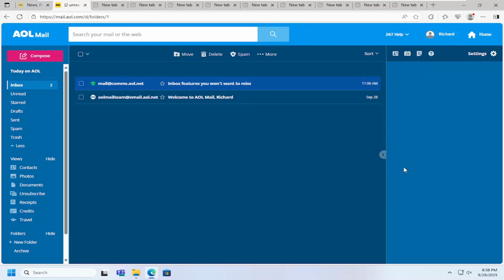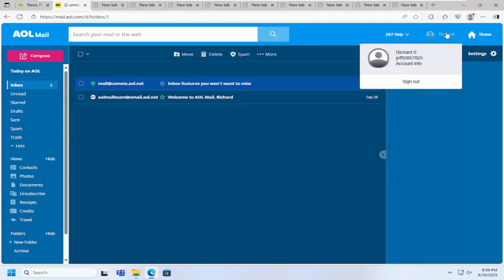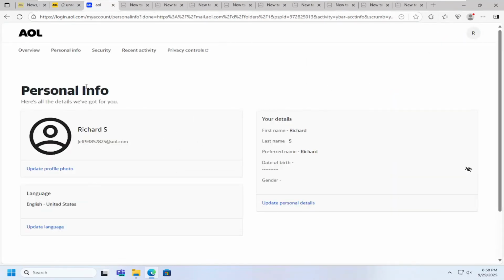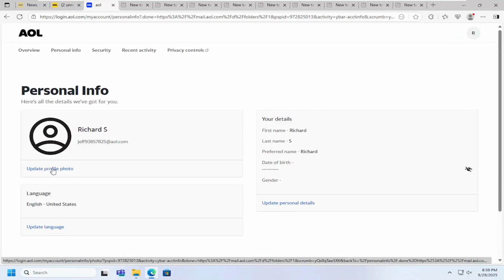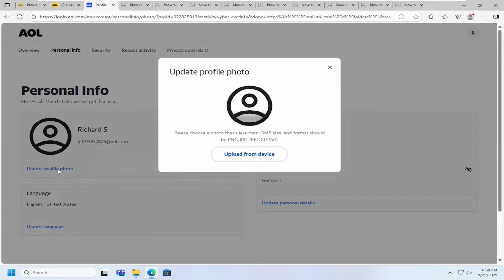How To Change Profile Photo on AOL Mail [Guide]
This tutorial covers how to change the profile photo on your AOL Mail account, helping users personalize their online presence and make their email interactions more recognizable. It explains the benefits of updating your profile picture for better identification by contacts and a more customized account experience. Without providing step-by-step instructions, the video highlights why having an updated profile photo can enhance your AOL Mail usage and contribute to a more professional or personal touch. Users looking to refresh their AOL profile will find this information valuable.

Issues addressed in this tutorial:
change AOL profile photo
update AOL Mail picture
AOL account profile image
AOL Mail avatar change
edit AOL profile photo
AOL Mail personalization
AOL account picture update
AOL user profile photo
manage AOL profile image
AOL Mail display picture

This guide is ideal for those who want to keep their AOL Mail profile current and visually engaging. It discusses the importance of choosing an appropriate image that represents you accurately across AOL services. The tutorial encourages users to consider how their profile photo impacts communication and account identity without detailing the technical process. Keeping your profile photo updated is a simple way to improve your overall AOL experience and make your emails stand out.